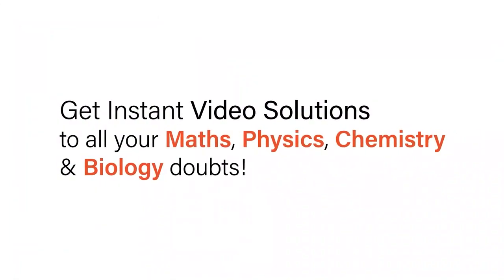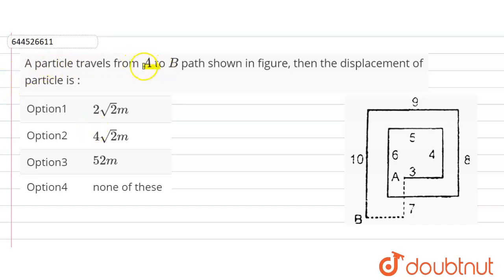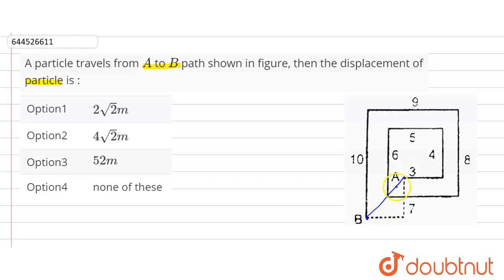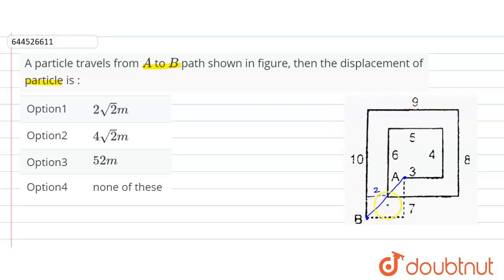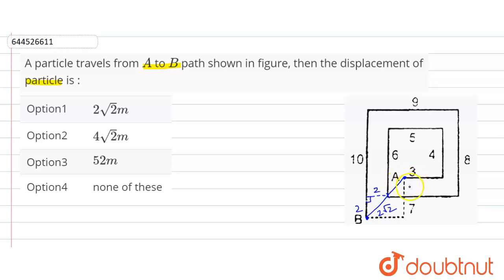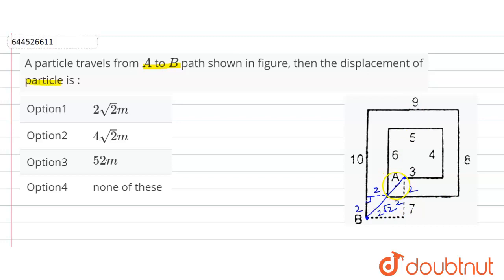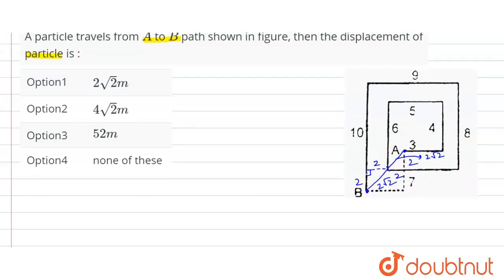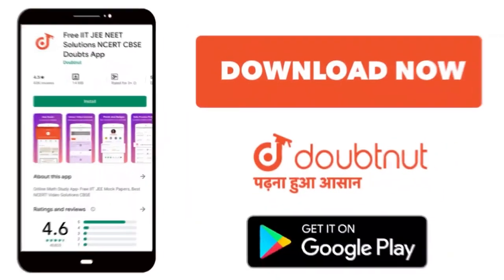A particle travels from A to B path shown in figure, then the displacement of particle is : .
Class: 12
Subject: PHYSICS
Chapter: DAILY PRACTICE PROBLEM
Board:IIT JEE

👉 Have Any Query? Ask Us.